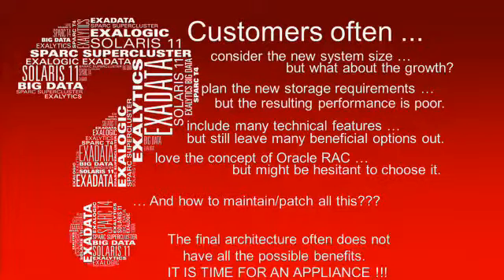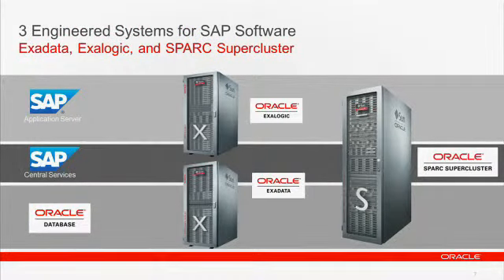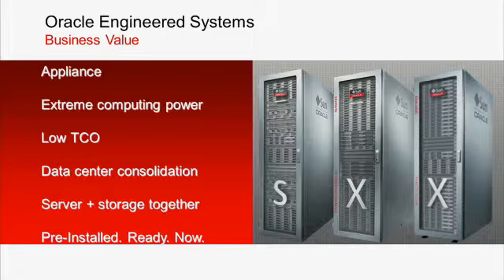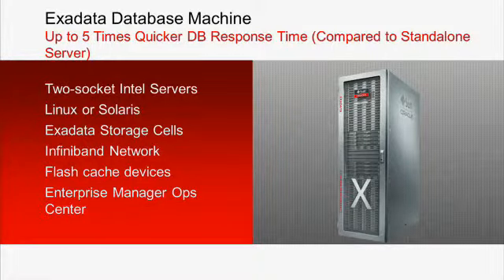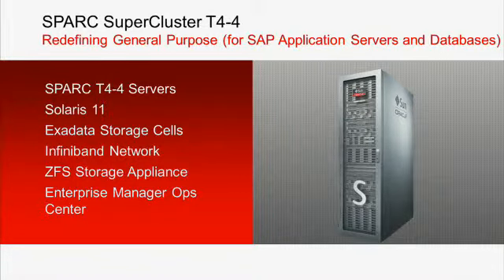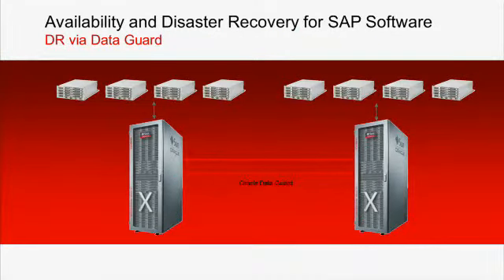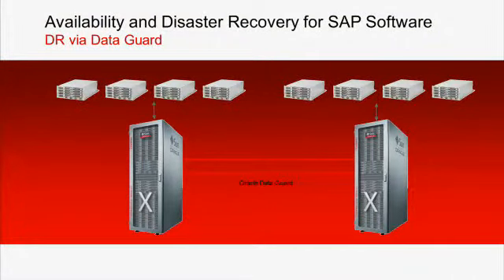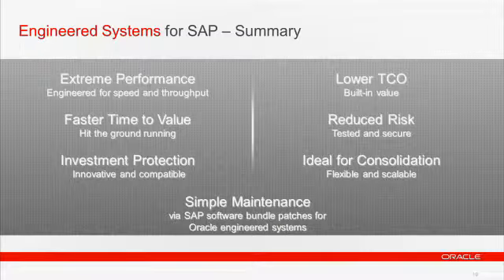Benefit from Oracle Engineered Systems for SAP Customers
Reduce the costs and complexity of managing IT infrastructures with Oracle technologies. Oracle's Sun hardware and software together with SAP technology offer complete solutions that improve productivity, increase system utilization, and transform your IT infrastructure into an ecofriendly data center.